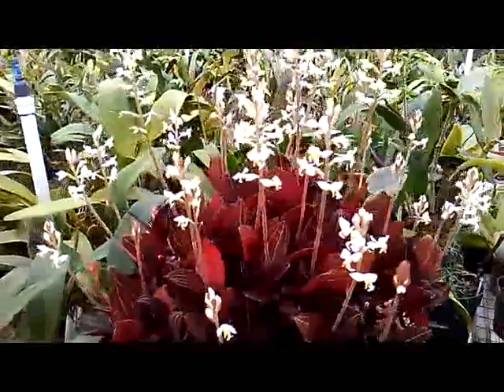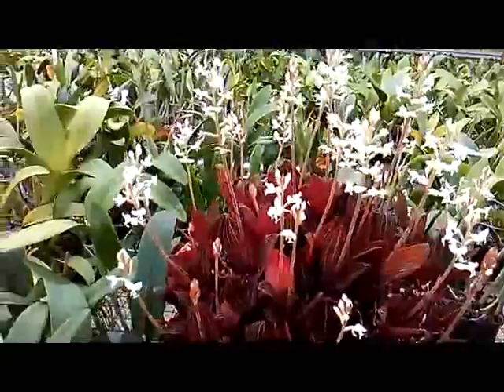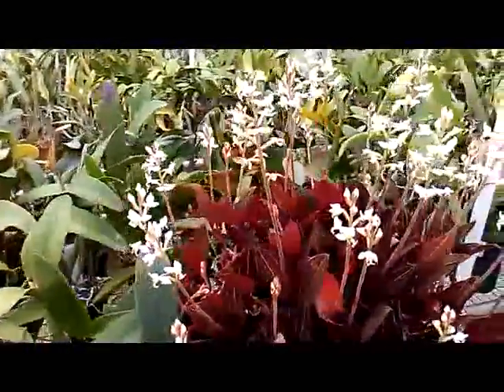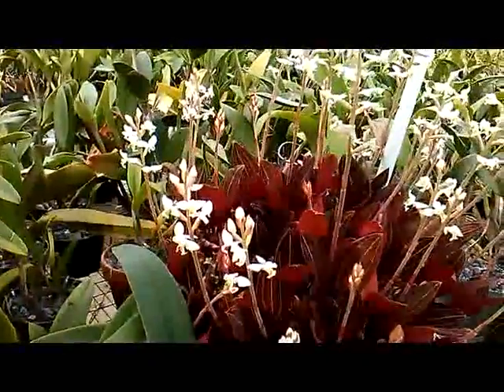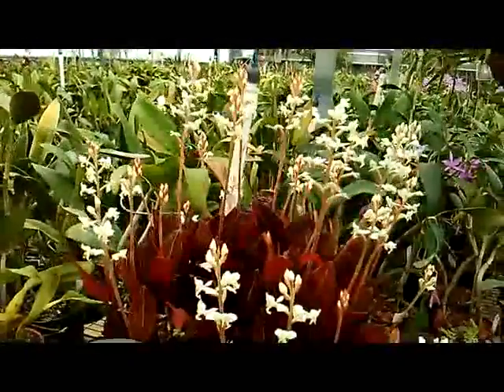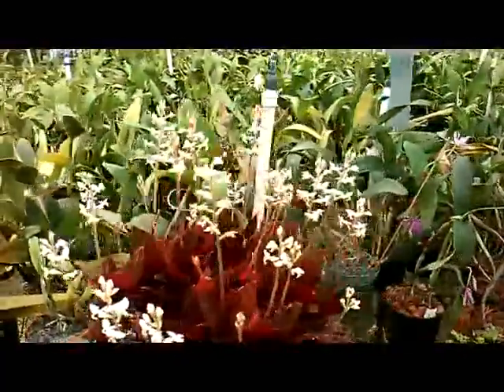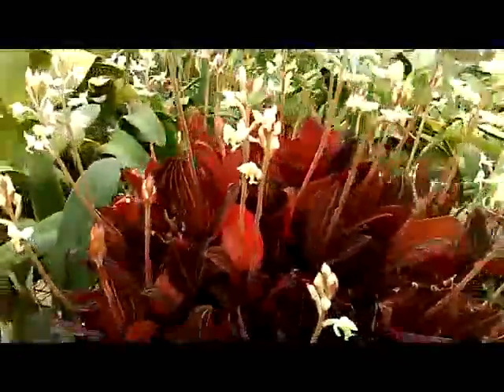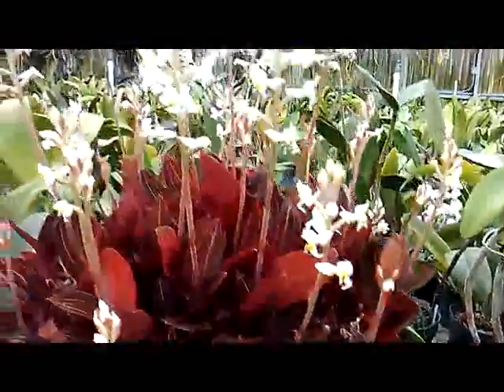Ludisia Discolor - Jewel Orchid - Exotic Species Orchid Native to Asia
Ludisia is a genus of orchids that contains just one species, Ludisia discolor, commonly referred to as jewel orchid. Exotic species orchid that is  native to southern China, Thailand, Vietnam, Philippines, Malaysia, Indonesia and Burma